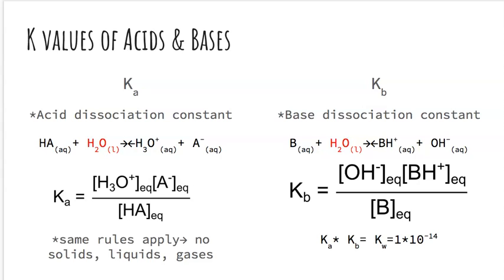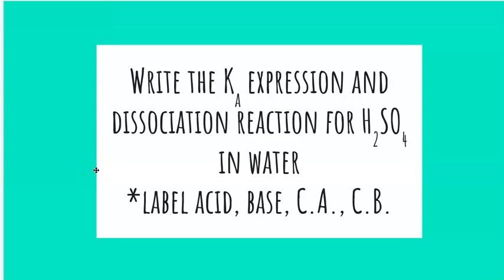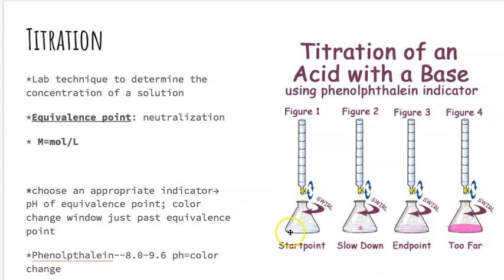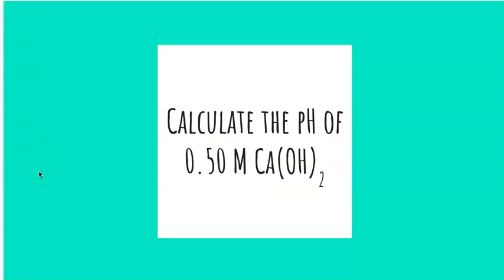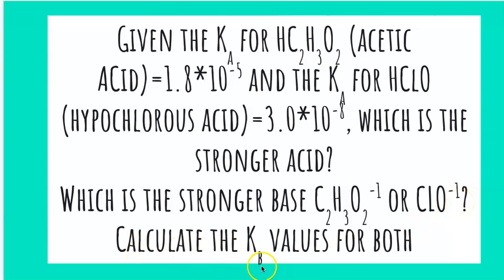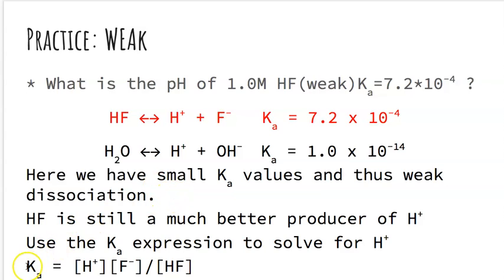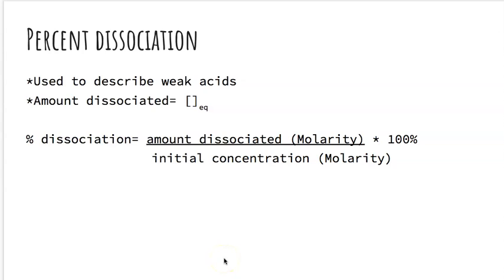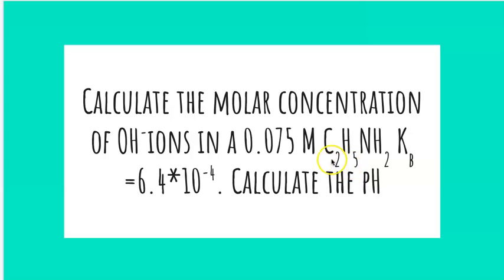AP Unit 6 Notes Ka Kb Calculations